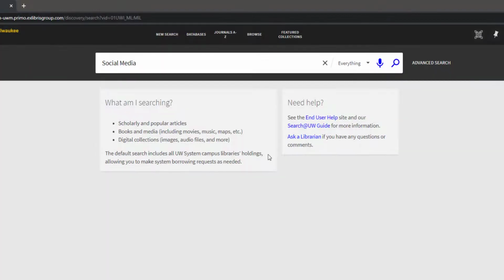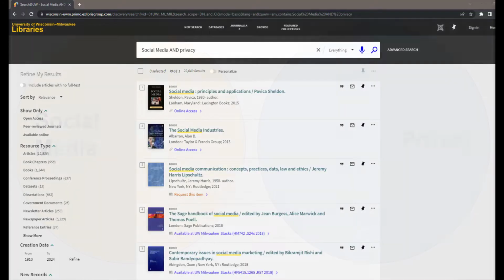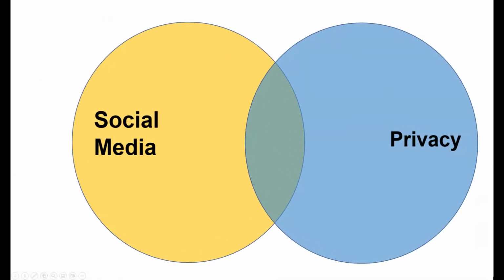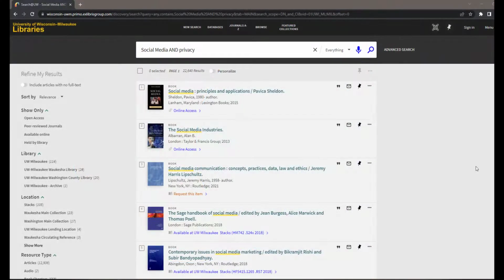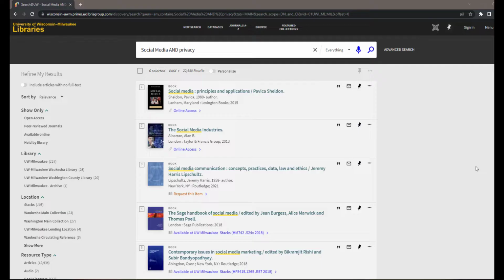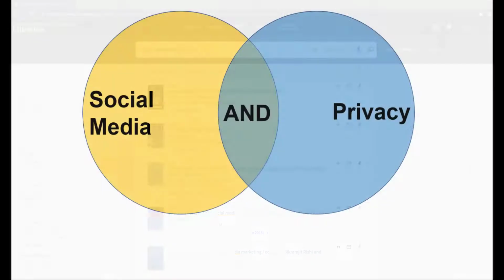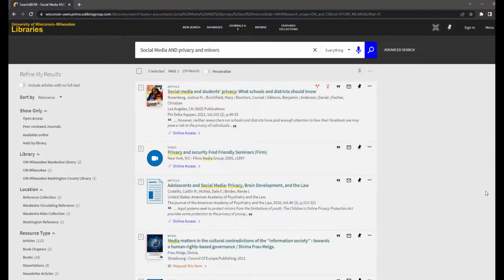Tips for Entering Keywords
This video demonstrates how to get more relevant search results by being intentional about entering keywords into search tool.